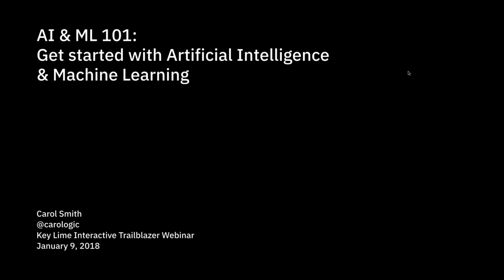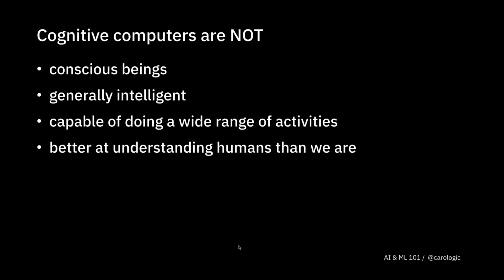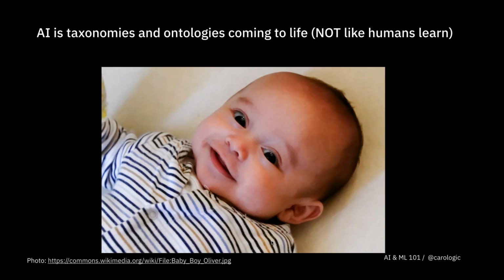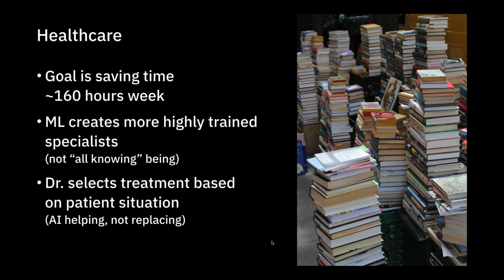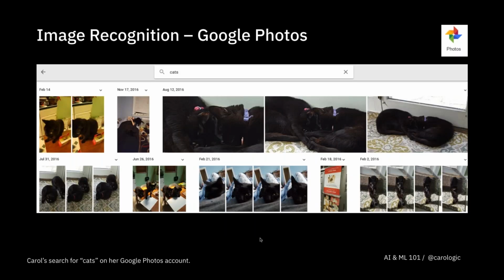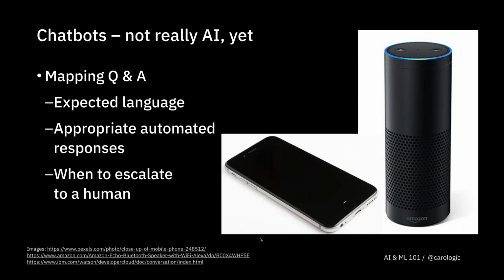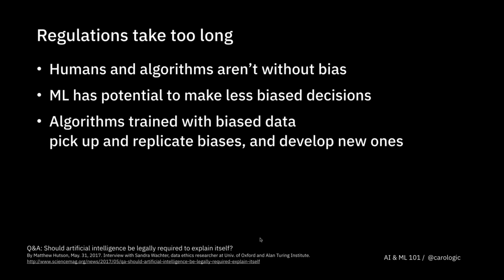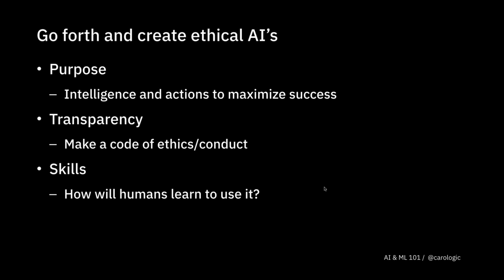AI & ML 101 Get Started with Artificial Intelligence & Machine Learning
We’re told artificial intelligence (AI) is all around us, but what is it really? What does it mean when machine learning (ML) is used? Should I fear AI? How are people utilizing these technologies? Lead by Carol Smith, Sr. UX Researcher currently at Uber ATG.